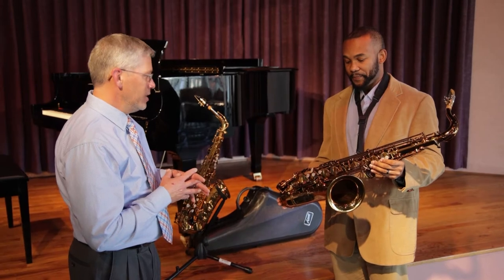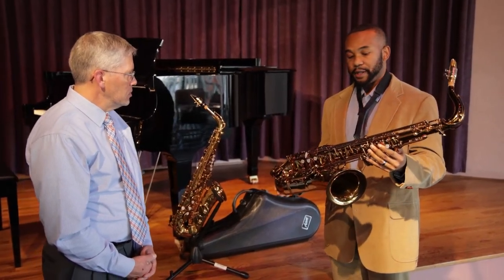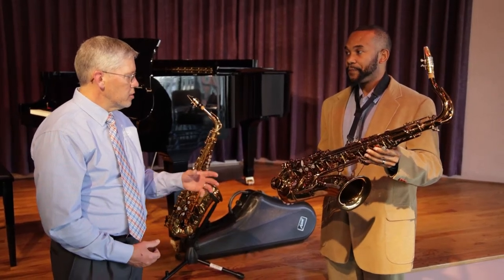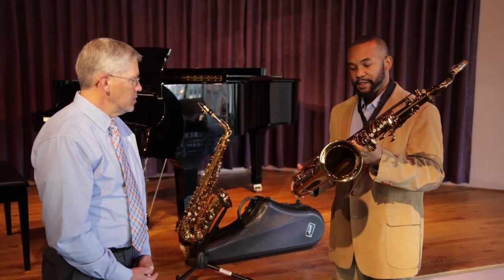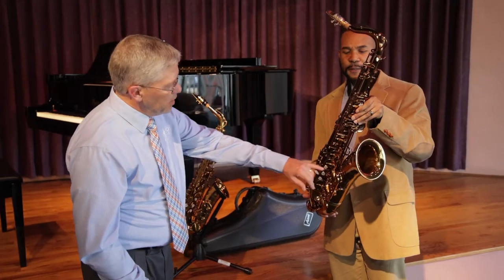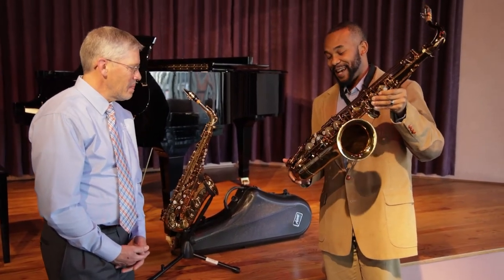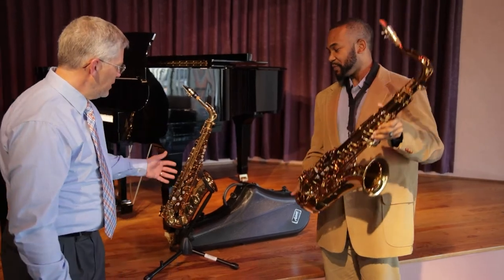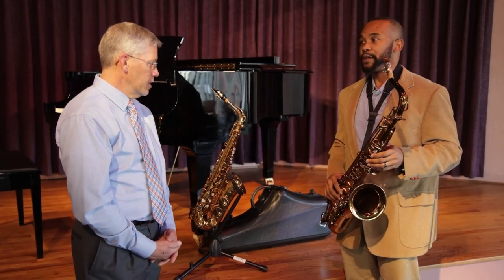Accent Vintage Series Alto and Tenor Saxophones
A short demo video from Amro Music on the Accent Vintage series Alto and Tenor Saxophones featuring Mr. Clifton Brady.

This content was created by Amro Music as a supplemental resource for musicians, parents, educators, and school districts.